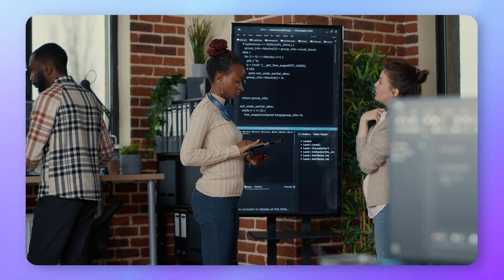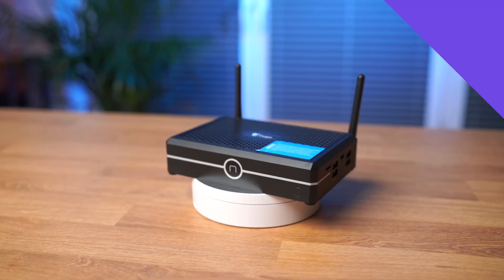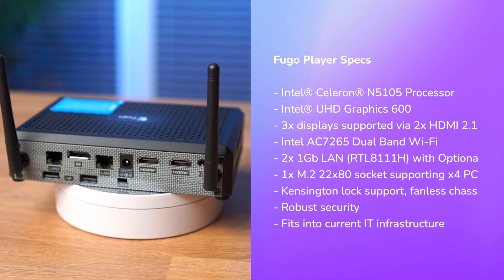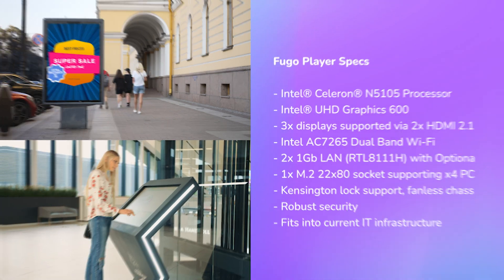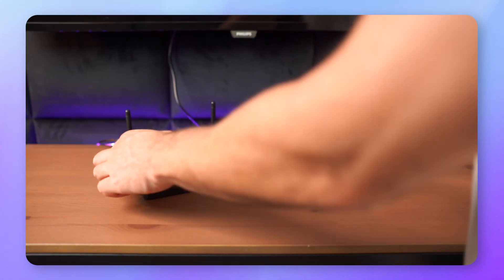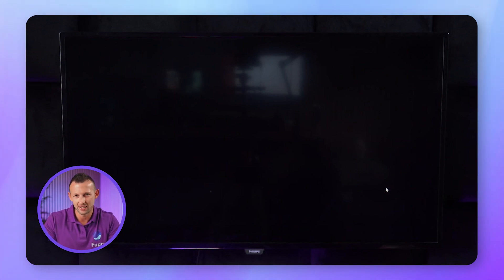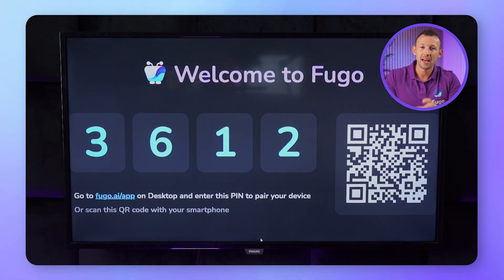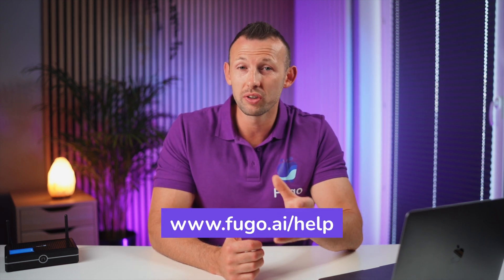Meet & Set Up The Fugo Player - The Windows-Based Device For Digital Signage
Our goal is to bring enhanced performance, heightened security, and seamless deployment within reach for every business utilizing a digital signage network.

The @MicrosoftWindows based Fugo player helps IT teams accomplish all of these objectives and beyond:

✔️ Simple integration into Windows-based IT infrastructures
✔️ Robust, frequently updated security measures
✔️ Powerful performance for rich media & web applications

ABOUT FUGO
Fugo is the digital signage software that's on a mission to help you create meaningful connections between you & your audience through the medium of TV screens 📺